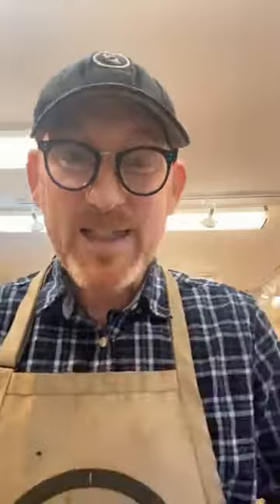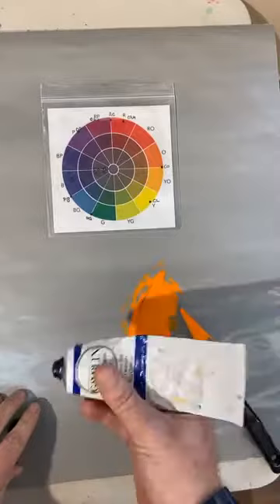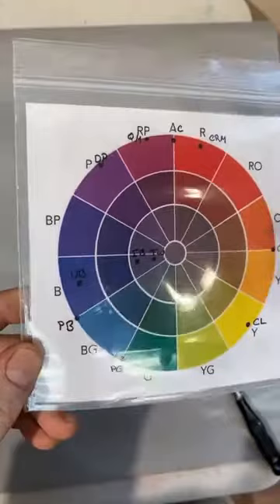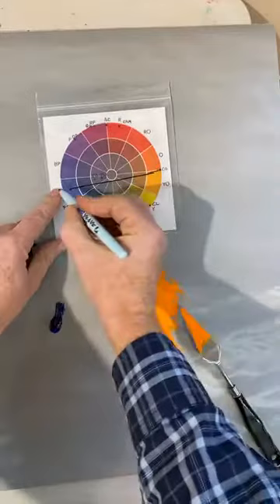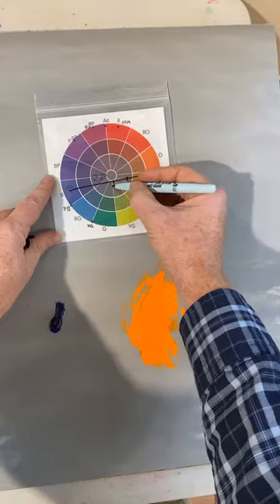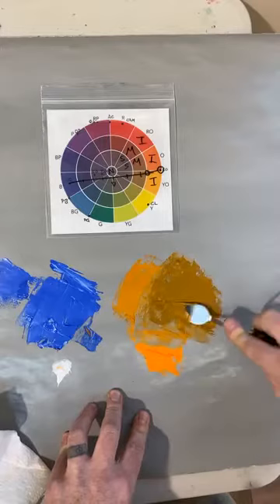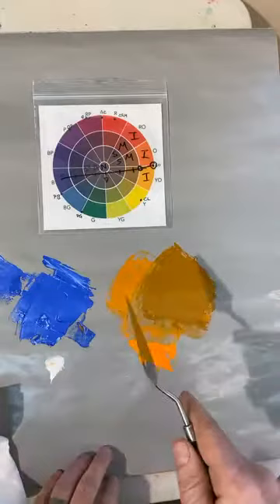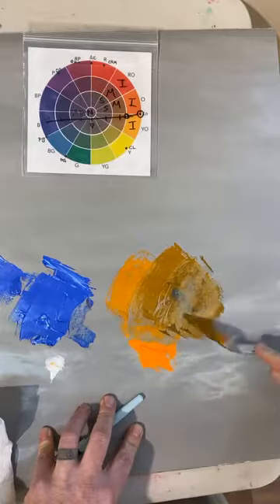MIXING MONDAYS Orange and Blue